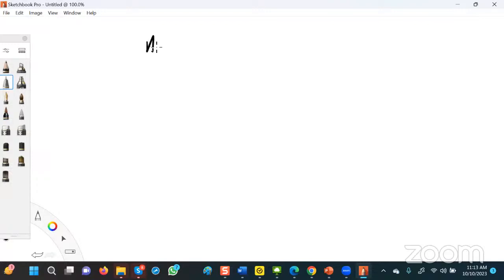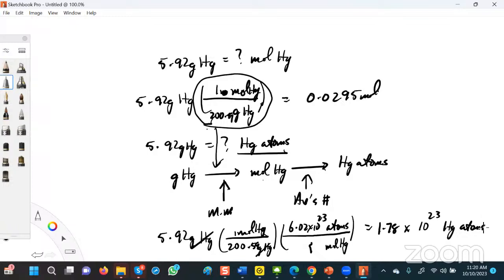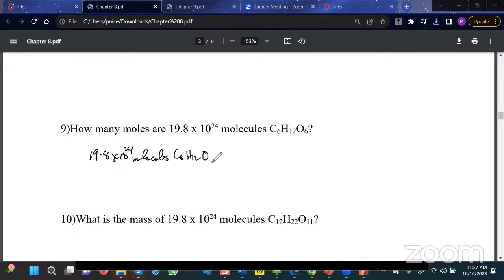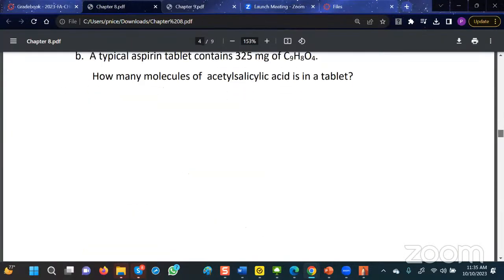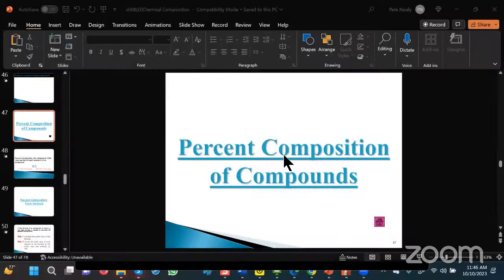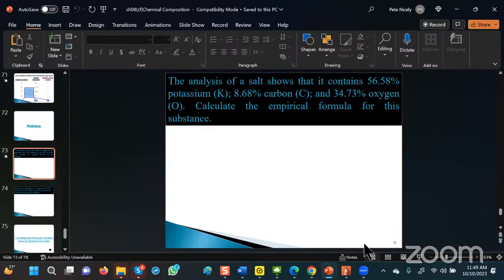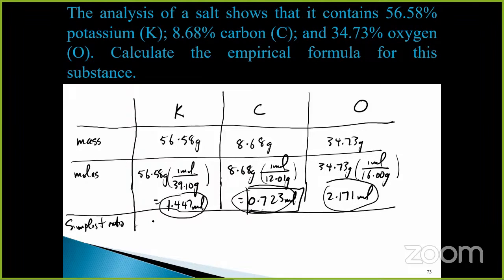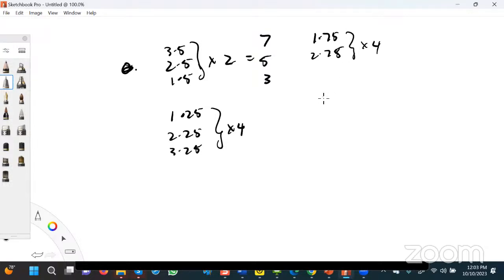2023-FA-CHM1025-40: Introductory Chemistry